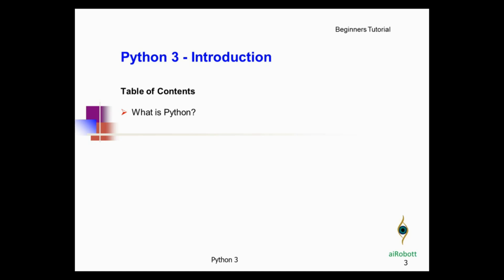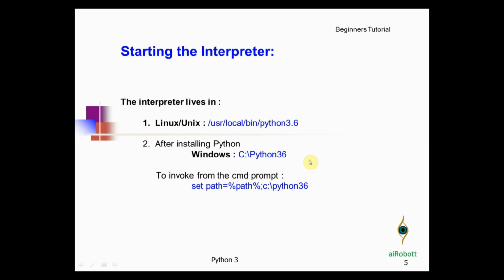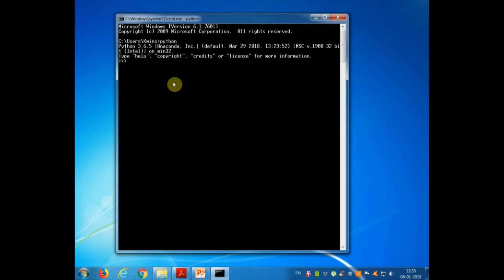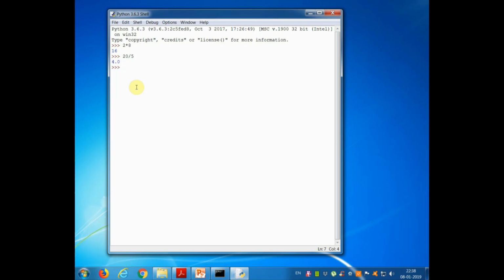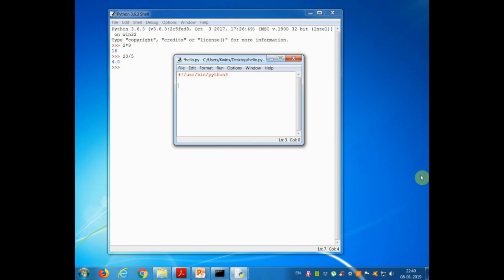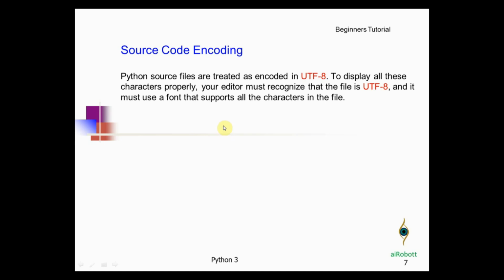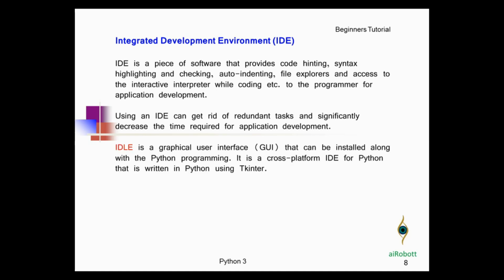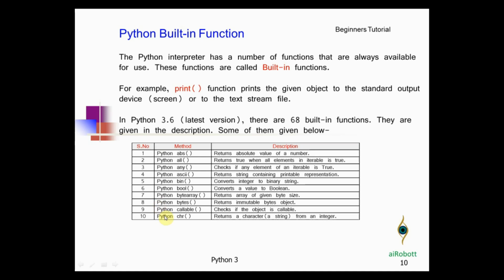Python 3 - Introduction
In this tutorial you will learn about the Python , starting or invoking interpreter in 2 modes, viz. Interactive mode and Normal mode, Source code encoding, Integrated Development Environment (IDE),First Program - Hello World!, and Python 3 Builtin Functions.